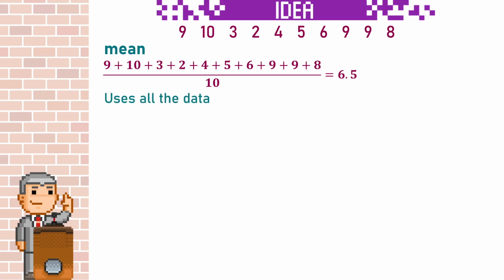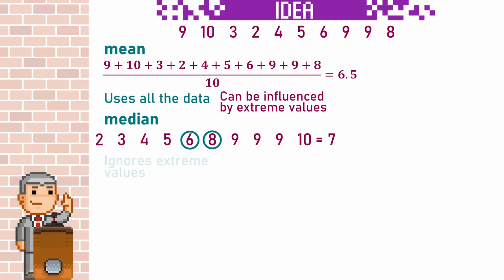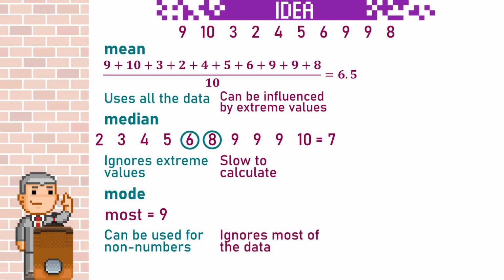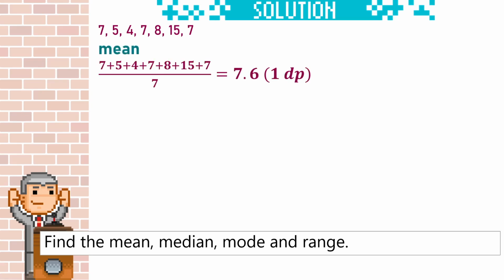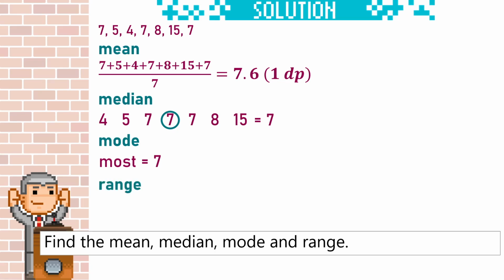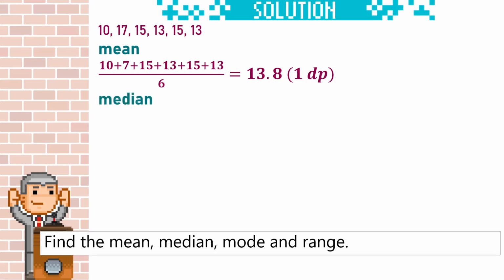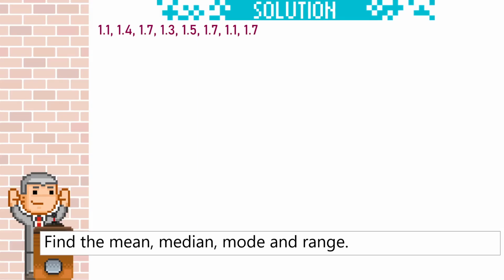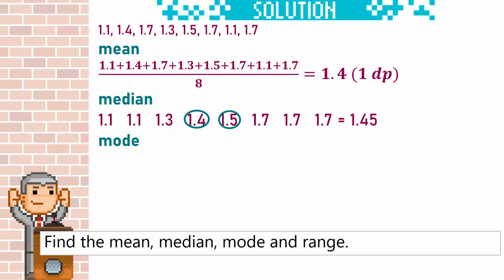Averages from a list - GCSE Maths Masterclass (9.01)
Work through questions on this topic and more for free video is a remarkable manual to Averages from a list.GCSE MasterclassRevise GCSE Maths with our Masterclass at onmaths.com with free videos and online papers on every GCSE topic. The course is compatible with EDEXCEL, AQA, OCR, EDUQAS and all other English boards.GCSE predicted papersOn the site you will find GCSE predictions available for free. These include a full walkthrough of the questions. Each question will slightly change the numbers in the question each time so you can try multiple times.If you like what you see:+ Giving us a like+ Leaving a comment+ Subscribing to keep up to date with all our content.Contact:X/onmathsukTikTok/onmathsFacebook/onmathswebVideo chapters00:00 Introduction00:04 Basics01:42 Questions01:45 Find averages from a simple list02:32 Find averages from a harder list03:31 Find averages from a decimal list04:20 Mastery task04:29 Let us know your answer04:32 Join us at onmaths.com